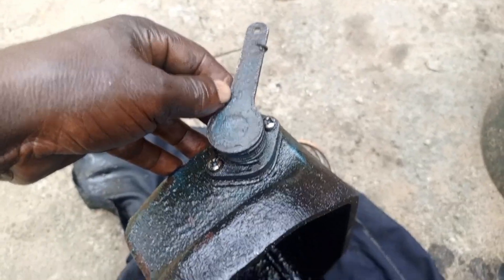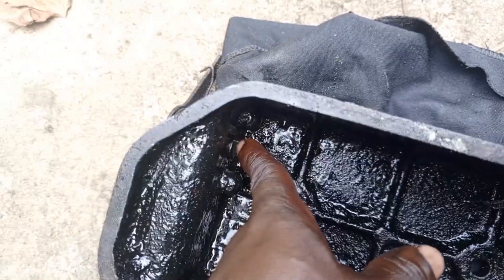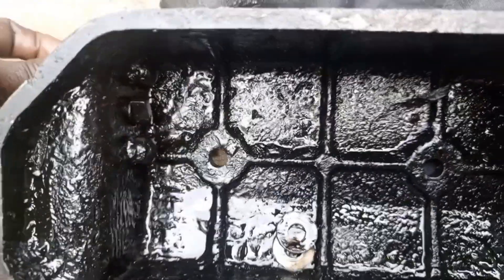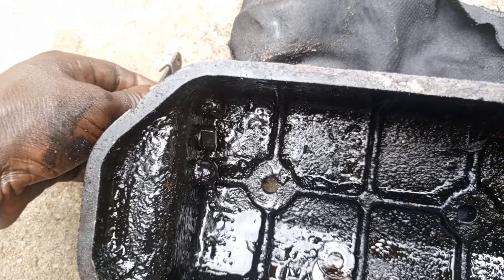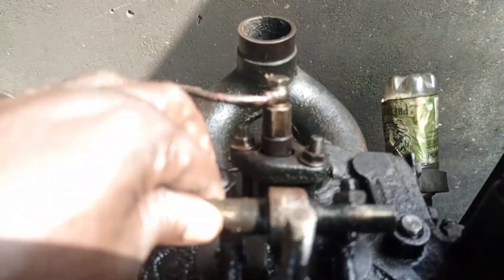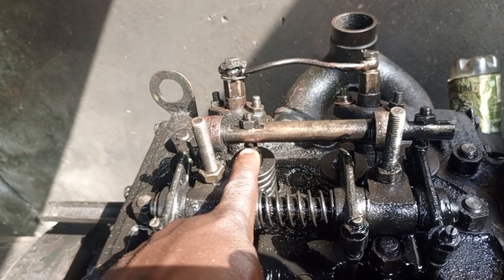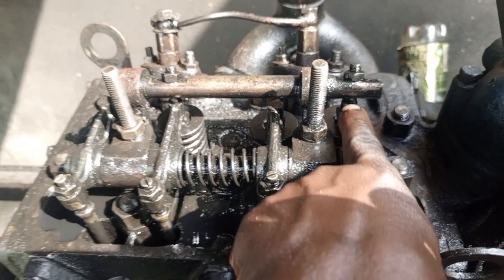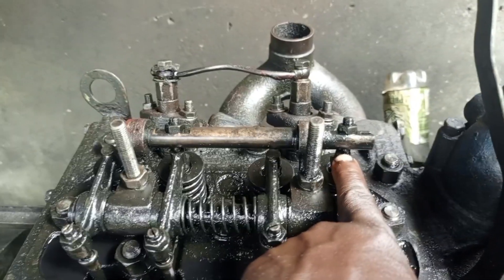How Diesel Engine Decompression Lever Works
The video is about how diesel engine decompression lever works.

You can get prepared for emergency power loss with a portable solar generator

In this video, you will learn how does diesel engine decompression lever works. You will understand the function of it in a diesel engine. It explains how this occurred during the compression stroke.